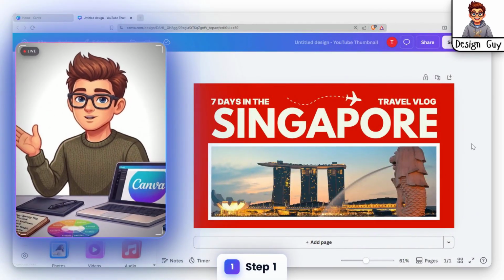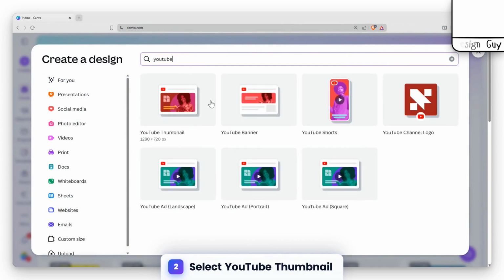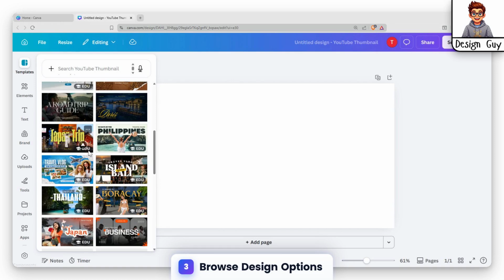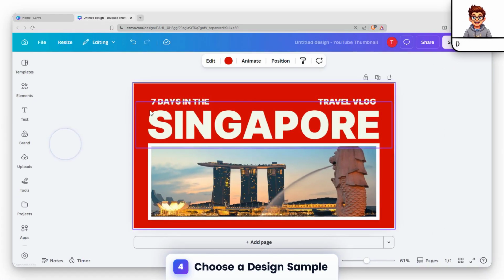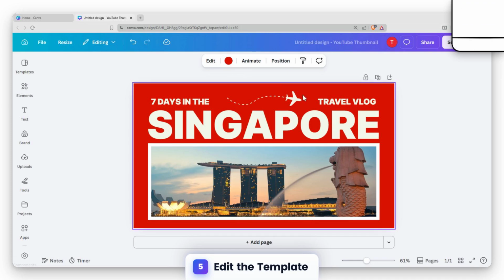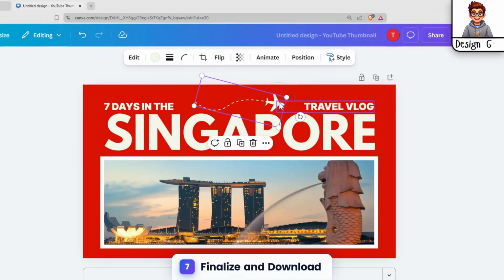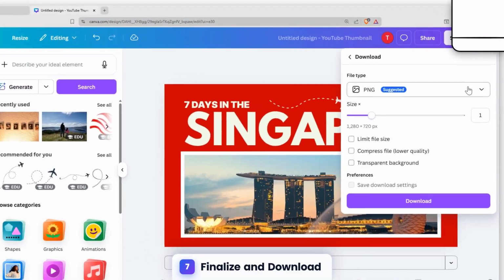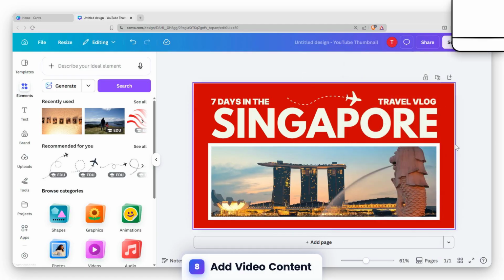How to Design Viral YouTube Thumbnails in Canva [2026] [Easiest Way]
Create viral YouTube thumbnails in Canva and boost your channel's click-through rate. Learn visual tricks, design strategies, and best practices for effective YouTube thumbnails using Canva’s powerful free tools. Whether you’re growing your channel or just starting, this guide covers eye-catching layouts, engaging text, and actionable design tips that drive more views to your videos. Utilize Canva templates, upload custom images, and master thumbnail resizing for professional results that stand out in YouTube search and recommendations.

What you'll learn:
- How to use Canva's YouTube thumbnail creator
- Choosing the best template designs for high CTR
- Uploading custom images and personalizing templates
- Editing and customizing fonts, colors, and elements
- Finalizing, downloading, and uploading thumbnails to YouTube

Step by step:
- Understand why engagement rate matters for YouTube thumbnails
- Click 'Create', search for YouTube, and select 'YouTube Thumbnail' format
- Explore Canva’s built-in designs or upload your own image
- Select your favorite design sample
- Edit the template: swap images, refine text, use bold colors
- Customize layout for maximum visual impact
- Add, resize, and arrange design elements
- Share, download, and save your final thumbnail
- Attach your new thumbnail to your YouTube video upload

Resources:
- Visit Canva.com and log in or sign up for a free account

Ready to elevate your YouTube channel? What kind of videos are you designing thumbnails for? Share your ideas in the comments!